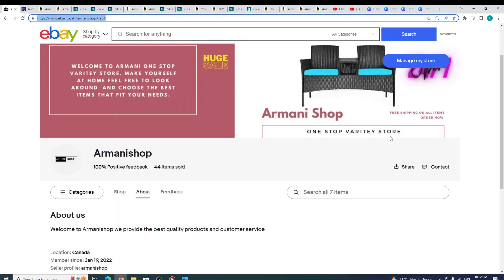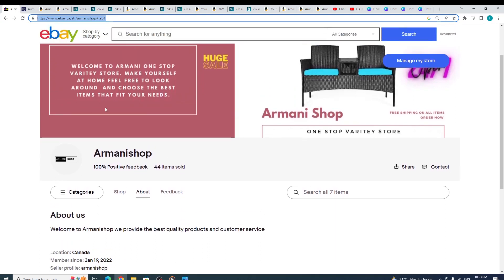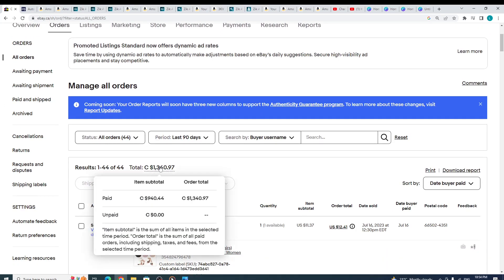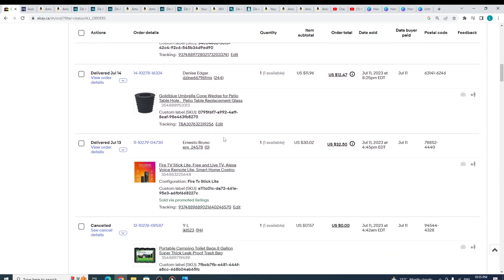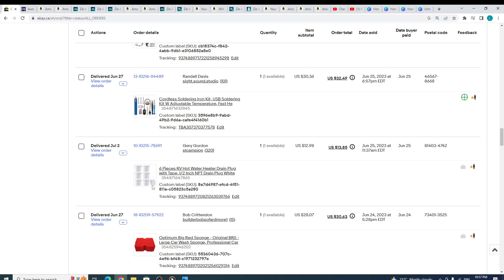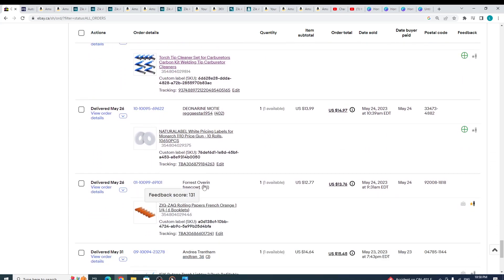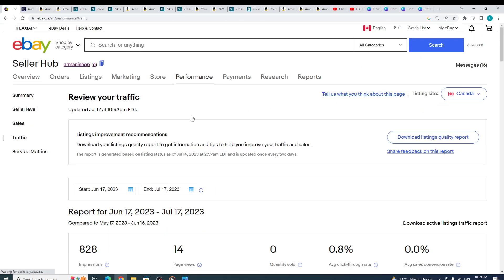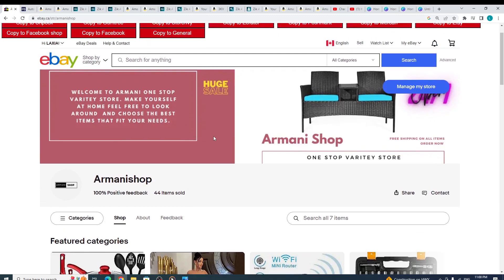44 winning ebay products that sold on my ebay store Jamaican selling on eBay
44 winning ebay products that sold on my ebay store